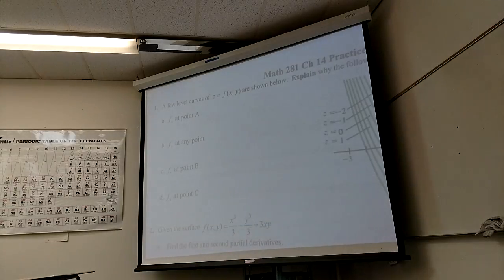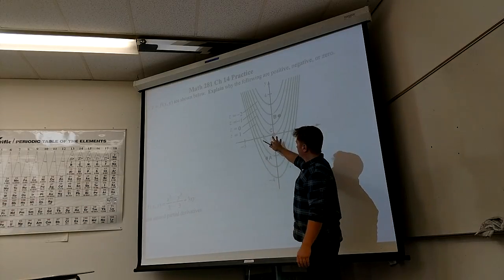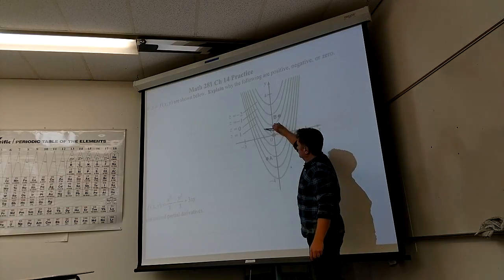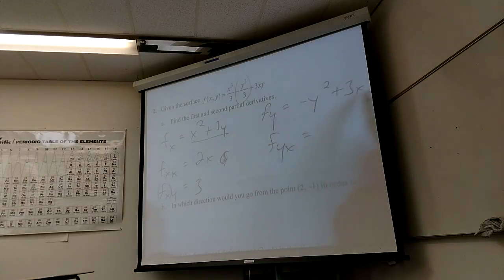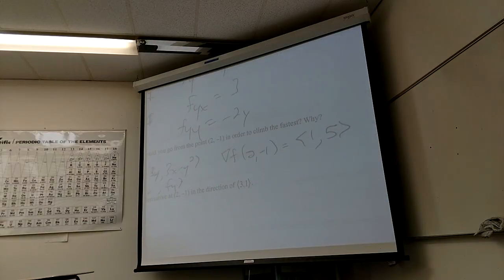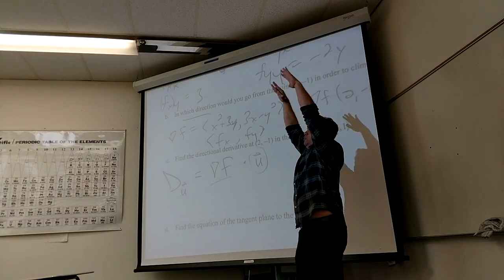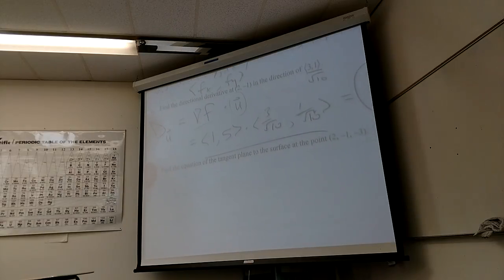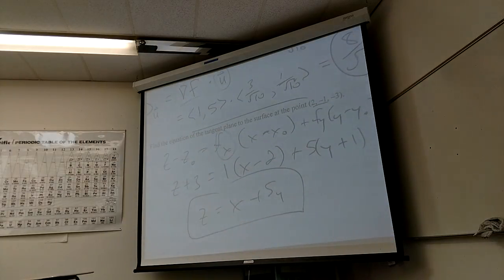Math 281, Mar 22 Lecture, Part 2